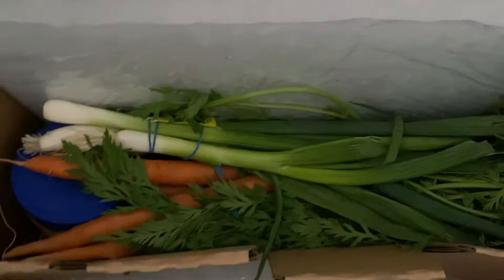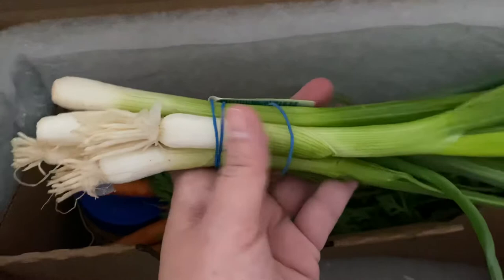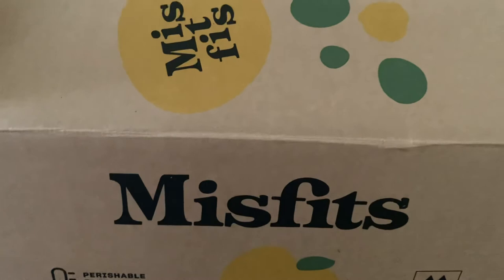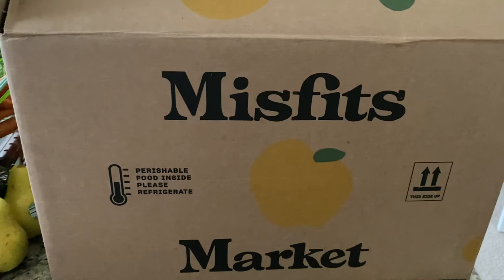Unboxing Misfits Market Haul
This is my first grocery haul video in which I unbox my third Misfits Market order. Join me as I inspect the items in the haul. Do you order from Misfits Market? Do you think it’s worth the cost, especially the shipping?